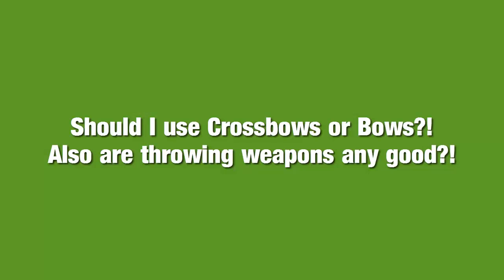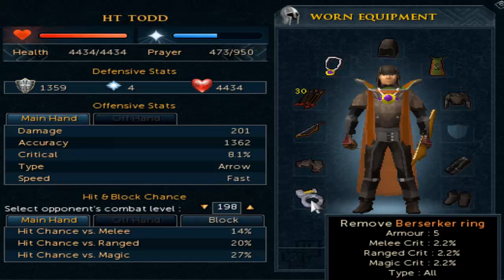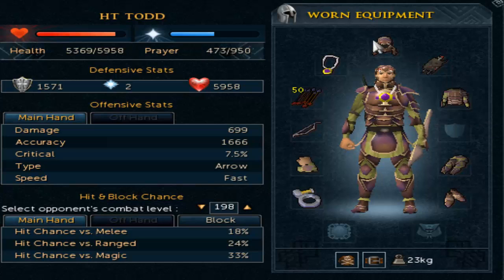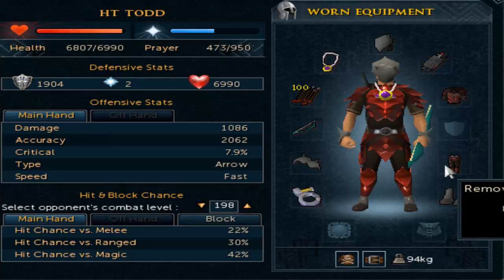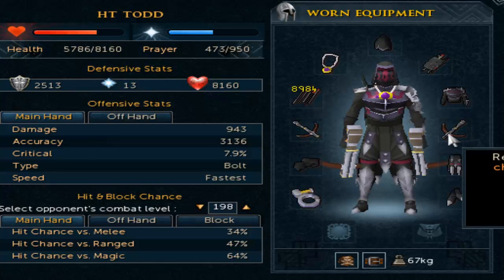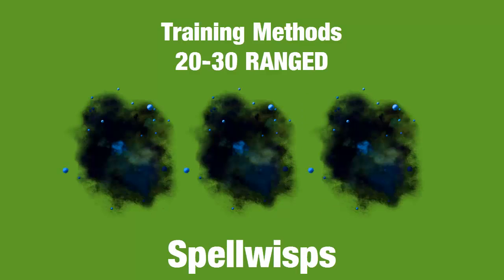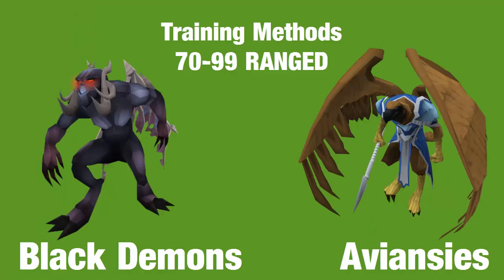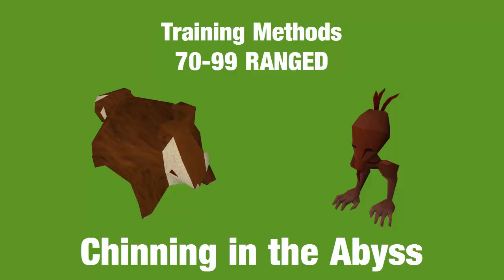RuneScape 3 - 1-99 Ranged Guide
Hello guys and welcome to my RS3 ranged guide.
In this guide we will be learning about the armour and training locations to use
to quickly level your ranged.

Ranged Armour

1:21 1-10 Ranged Armour
3:40 10-20 Ranged Armour
4:35 20-30 Ranged Armour
5:29 30-40 Ranged Armour
6:19 40-50 Ranged Armour
7:28 50-55 Ranged Armour
8:02 55-60 Ranged Armour
8:20 60-65 Ranged Armour
8:44 65-70 Ranged Armour
9:02 70-80 Ranged Armour
10:22 80-90 Ranged Armour
11:16 Final Levels of Ranged Armour

Training Methods

12:12 1-20 Ranged - Chickens
12:42 20-30 Ranged - Spellwisps
13:16 30-70 Ranged - Dagon Hais
14:28 70-99 Ranged - Various Monsters